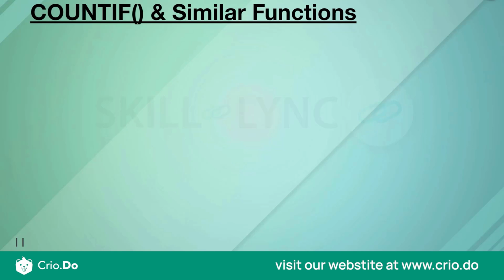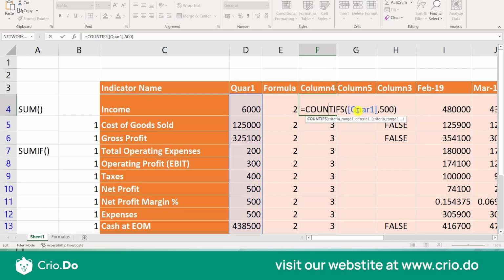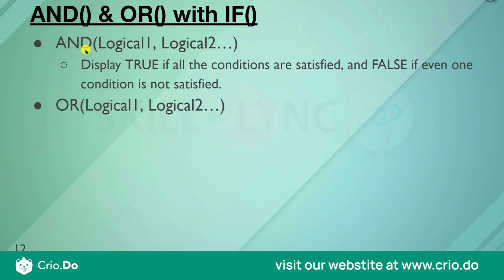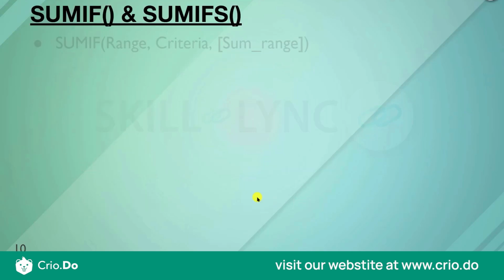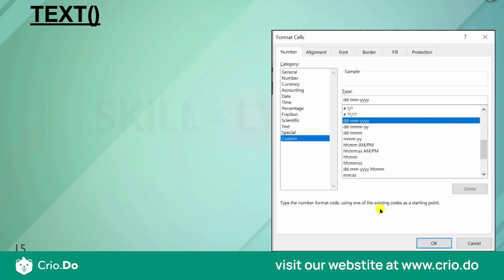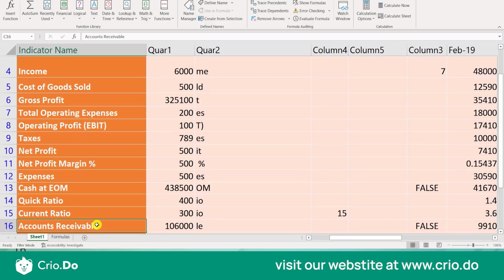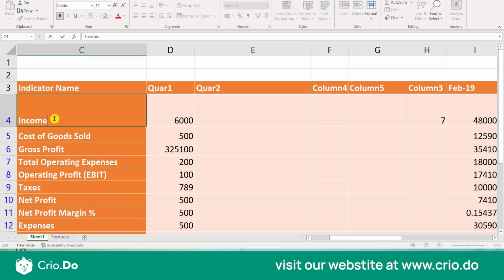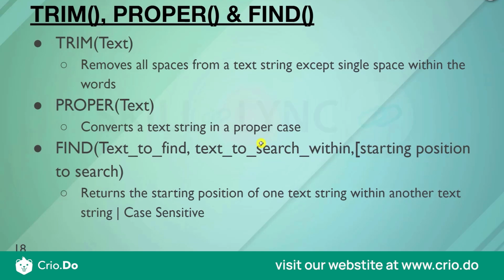Master Excel 2024: COUNTIF, COUNTIFS, COUNT, IF, AND, OR & More!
Unlock the full potential of Microsoft Excel with our comprehensive 2024 guide on essential functions for data analysis. This tutorial covers everything you need to know about COUNT, COUNTIF, COUNTIFS, IF, AND, OR, COUNTBLANK, COUNTA, COLUMN, ROW, and text formatting functions. Whether you’re a beginner or an advanced user, these step-by-step instructions will help streamline your workflow, enhance data accuracy, and improve productivity. Perfect for students, professionals, and anyone looking to excel in data management!

Chapters
0:00 - Introduction to Excel Conditional Functions
1:00 - COUNT Function: Basics & Use Cases
3:00 - COUNTIF Function: Adding Conditions
5:00 - COUNTIFS for Multiple Criteria
7:30 - COUNTA and COUNTBLANK: Non-Empty and Empty Cells
10:00 -  Logical Functions: AND, OR, and NOT
20:10 - Using IF, Nested IF, and IFERROR
21:10 - Understanding ROW, ROWS, COLUMN, and COLUMNS
26:55 - Formatting with TEXT Function
28:10 - Practical Examples and Excel Tips
30:10 - LEFT, RIGHT , & MID Functions
35:57 - LEN & CONCAT Functions
39:30 - TRIM, PROPER & FIND Functions
47:02 - Conclusion and Tips for Excel Mastery